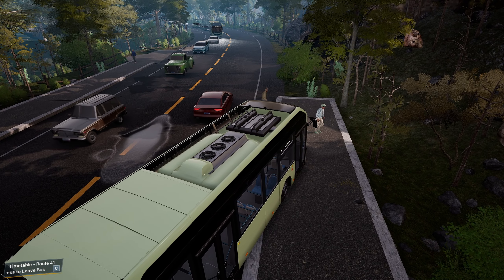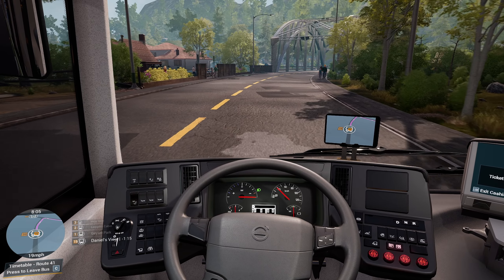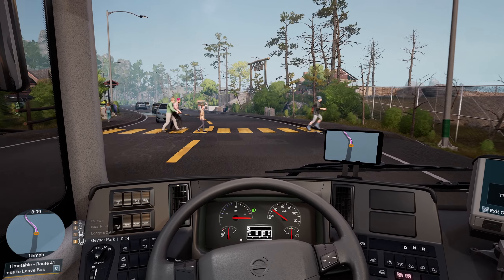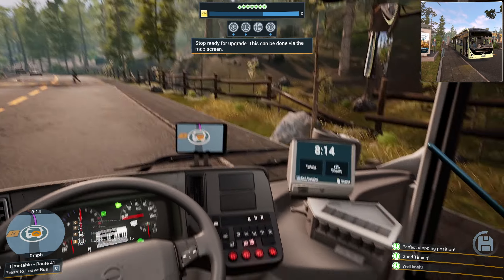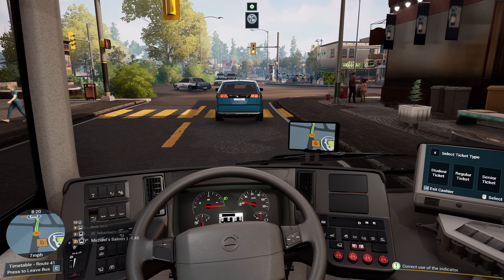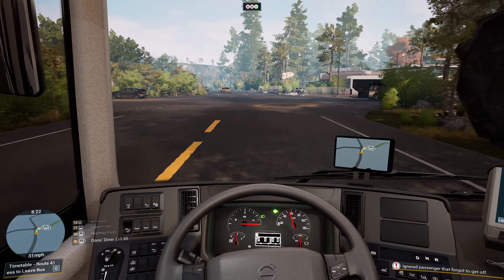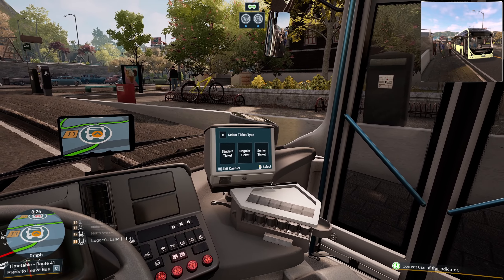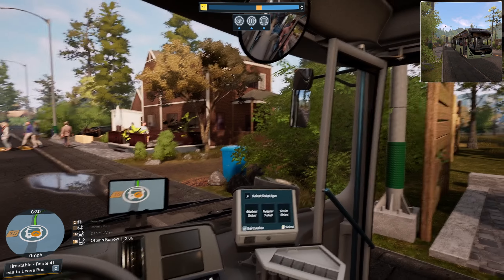Back In Our Trusty Volvo | Bus Simulator 21 | Angel Shores | Episode 67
We're continuing our Angel Shores mission today to bring all of the three new districts up to level 5. Unfortunately in the last episode the MAN wasn't that great to drive, so I think a new bendy bus is in order!

We're going to head back over to the Volvo, because it's simply the best bus to drive on this game. Looking at some of the ai though, it's quite apparent that we use the Volvo a little too regularly!

So sit back, as we return to Bus Simulator 21!

My PC Specs:
Operating System: Windows 11 Home 64-bit
CPU: 12th Gen Intel Core i9-12900K
RAM: 64gb
Graphics Card: NVIDIA GeForce RTX 4090
Storage: Lots... Just lots...